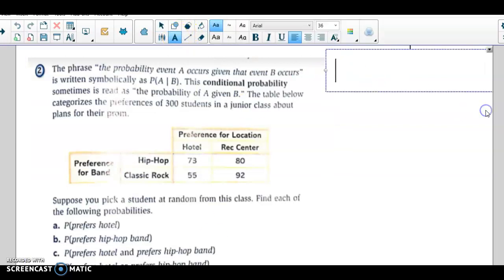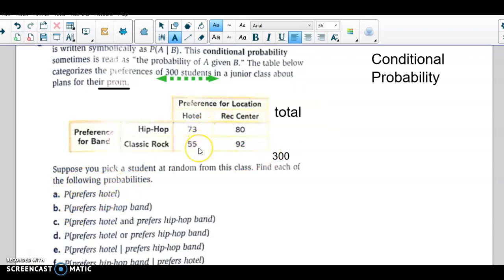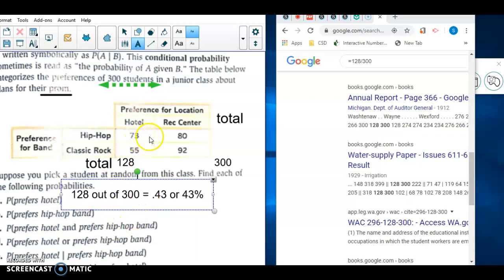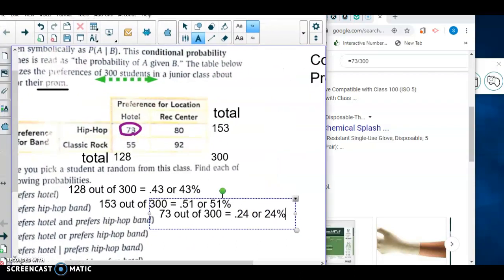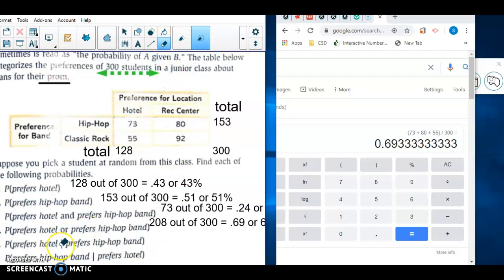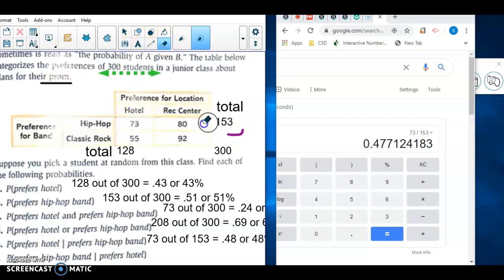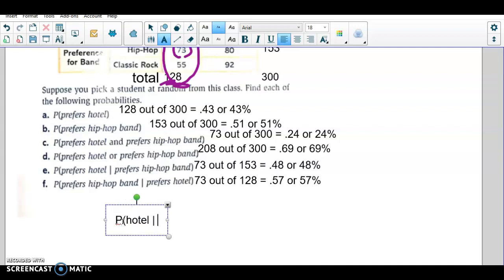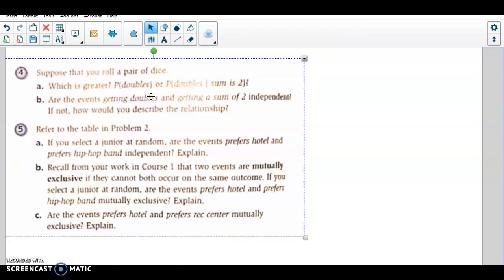Week 8 - IM2 - Conditional Probability